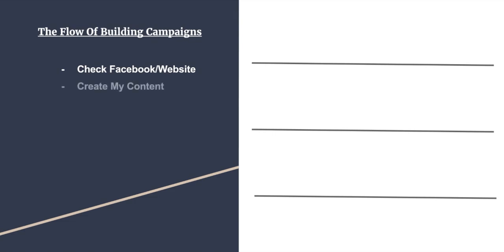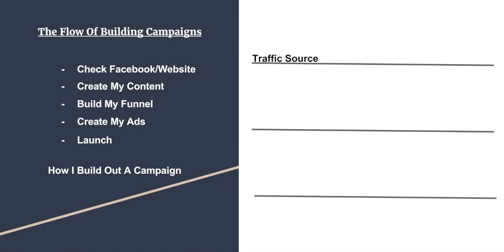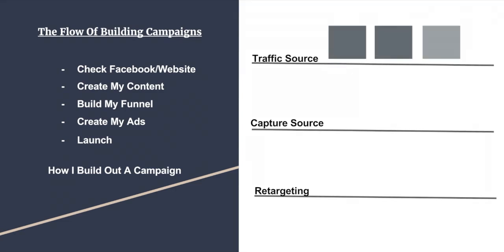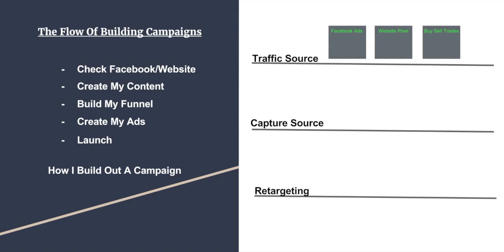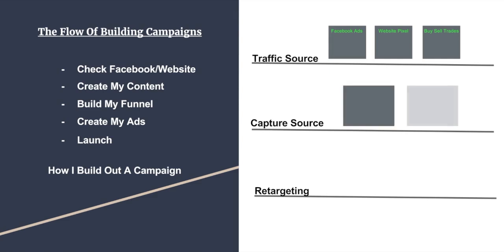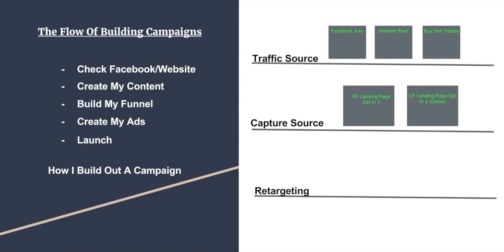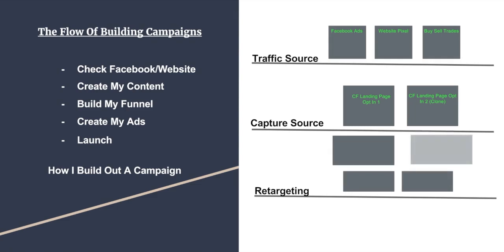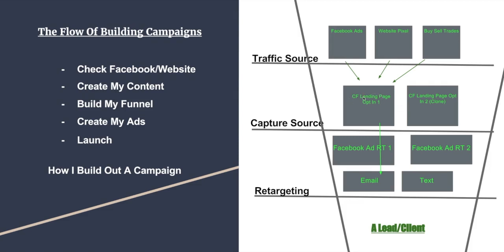Building Out Your Campaign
How to properly build out a Facebook Ads and Funnel Campaign!